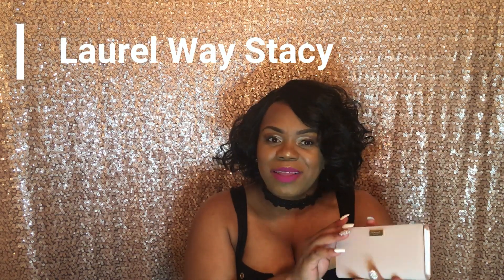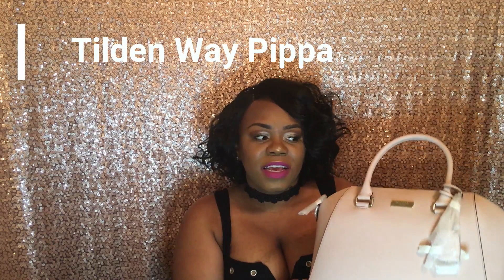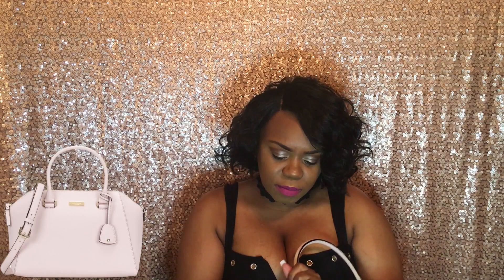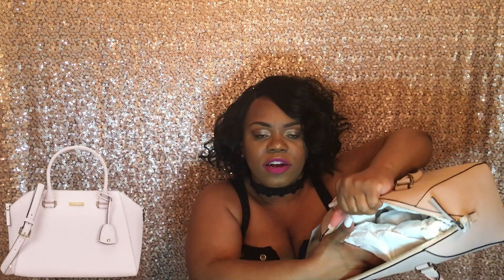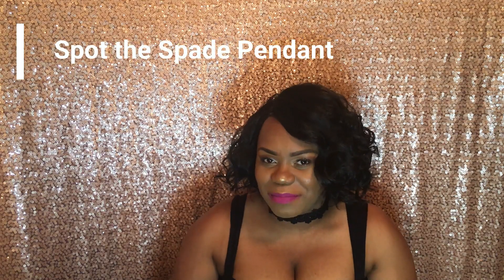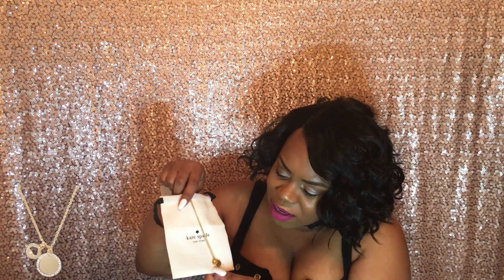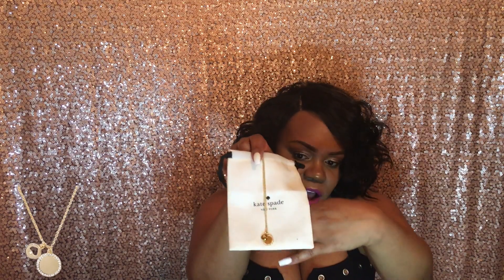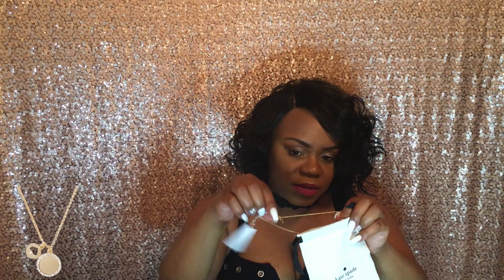$900 Kate Spade Haul | Missy Glamnista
Items List
 Laurel Way Stacy
 Tilden Place Pippa
 Henderson Street Maryanne
 Riverside Street Exotic Bedford
 Sparkling Bow Studs
• Spot the Spade Pave Charm Pendant
• Serrano Place Pearl Dorina

Camera: Cannon PowerShot SX730 HS